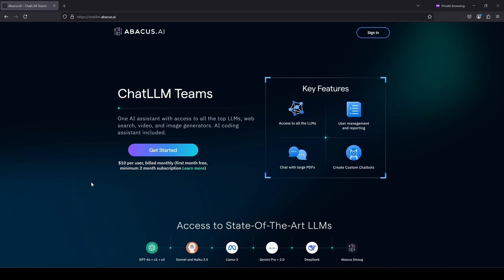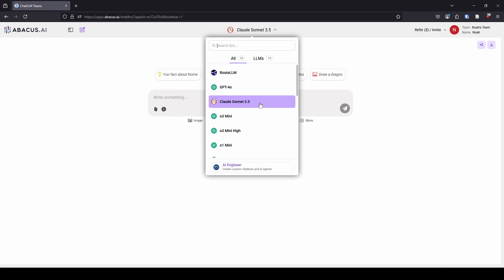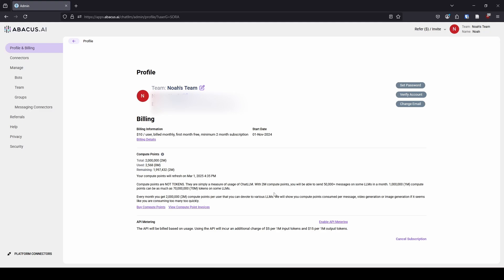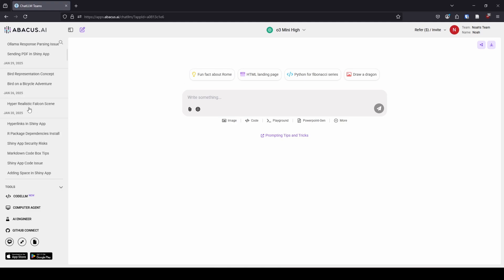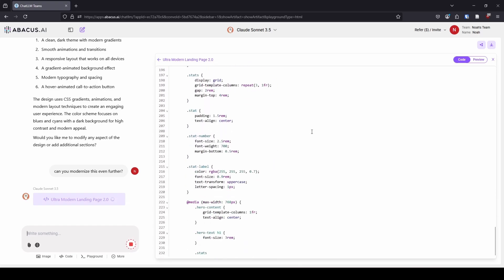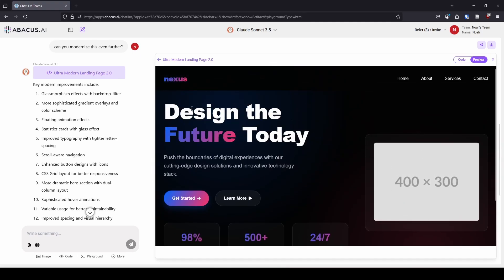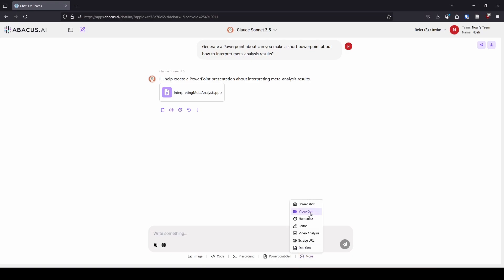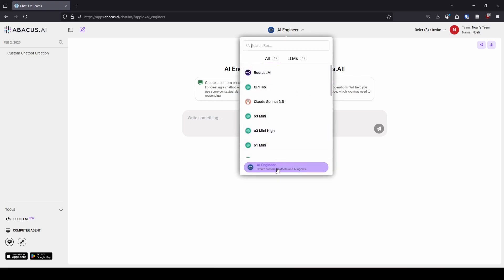ChatLLM Review after 3 Months - Is it legit? (Yes - and it is better than I expected!)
ChatLLM from Abacus AI is the only LLM service I pay for – and I almost never pay for things. Find out why! GPT, Claude, Deepseek, Gemini, all in one place. Image, video generation and more! Long-term review after 3 months.

0:00 Why I Chose ChatLLM
1:08 Getting Started
1:43 Why use this?
3:08 Too good to be true?
6:37 How much I use ChatLLM
7:15 Use examples
13:27 Why do I pay for ChatLLM
13:54 More examples
16:17 My conclusions